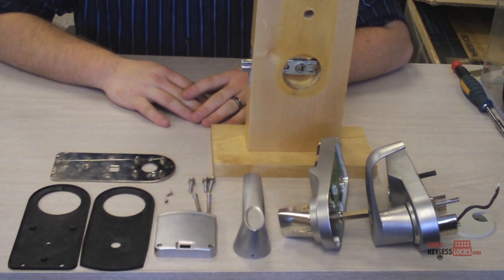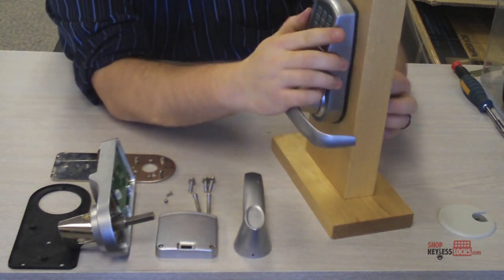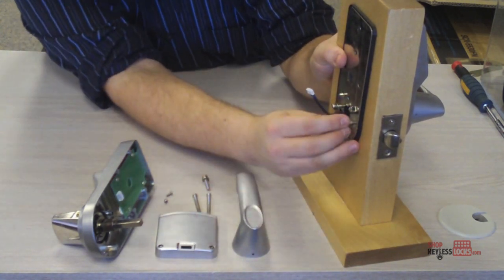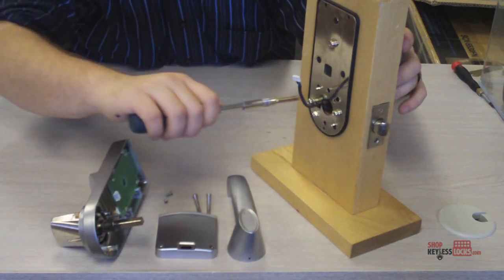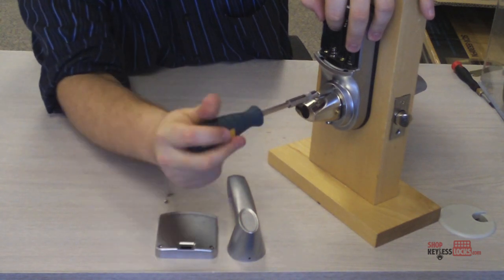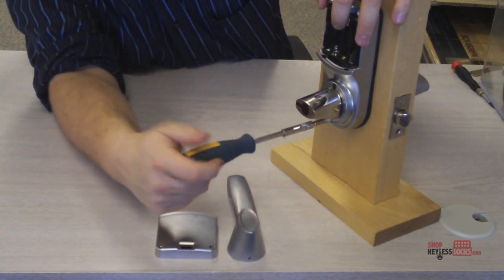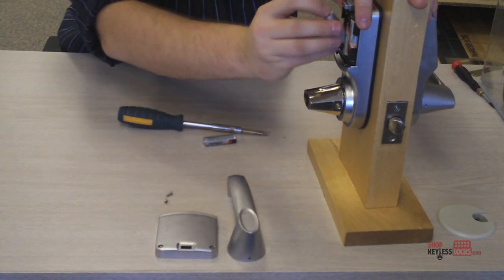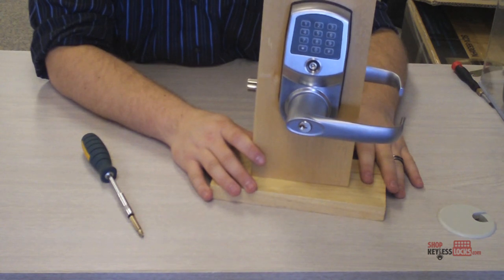How to install your Eternity IV Keyless Door Lock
In this video ShopKeylessLocks will show you how to install your new Eternity IV Keyless Doorlock.

The Eternity IV Keyless Door Lock allows you to grant access to your rental property remotely, even if you are in another state or country. Forward a computer generated pin number from the management software for your client to allow access. The pin number advises the lock that access is permitted and the checkout date is recorded. The lock can also provide selective access for housekeepers , maintenance, and one time access for contractors if needed.